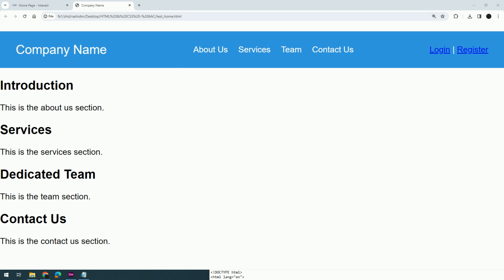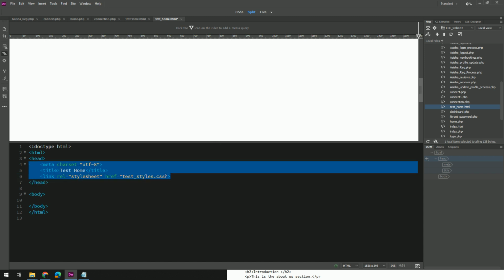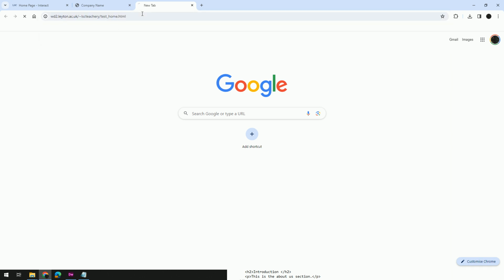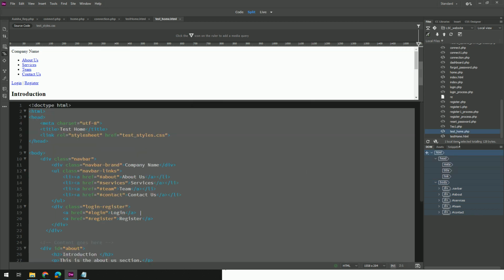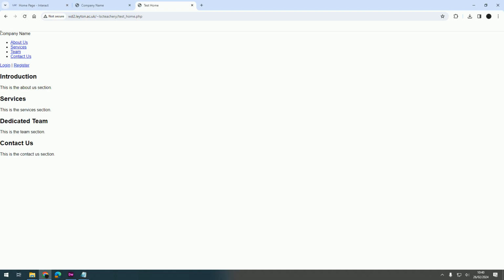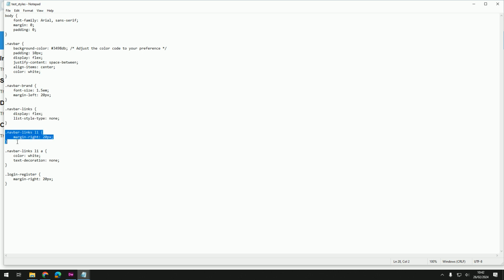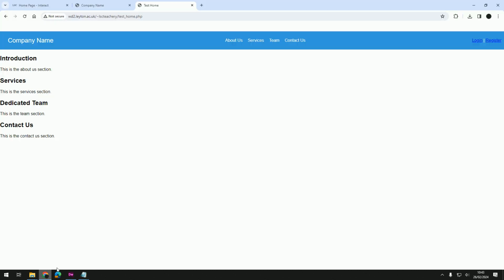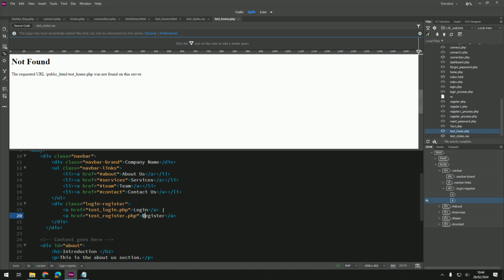Lesson 3 Create a home page in HTML and CSS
Create a simple home page in HTML and CSS